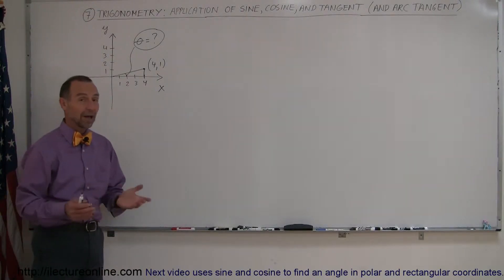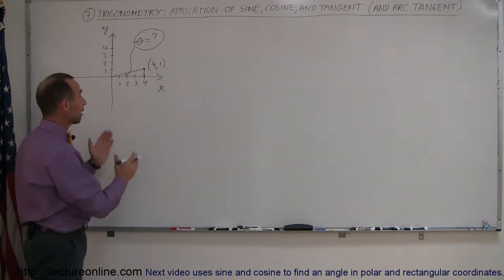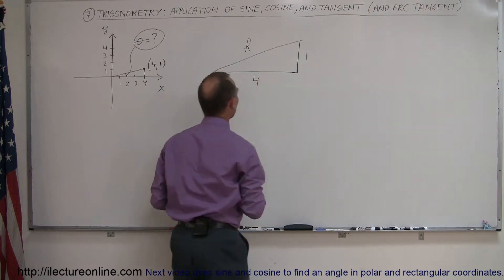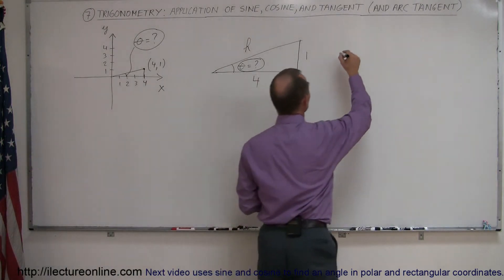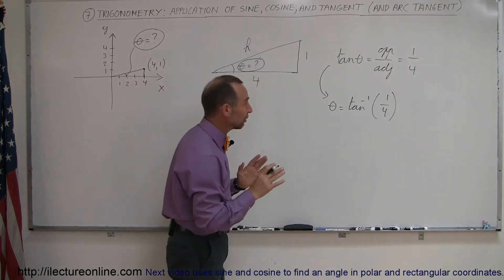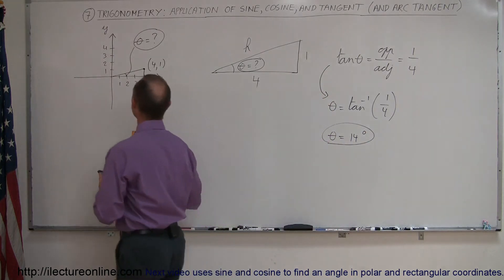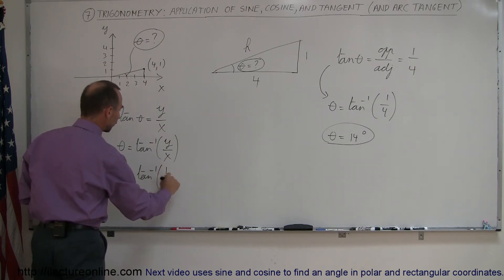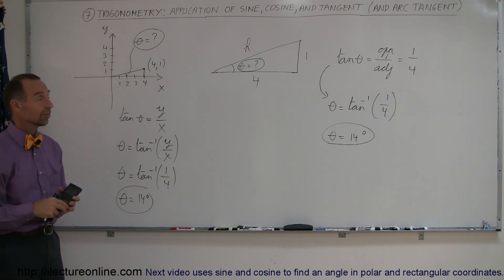Trigonometry - Application of Sine, Cosine, and Tangent (7 of 8) Arc Tangent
In this video I will use tangent to find an angle on the x-y plane.